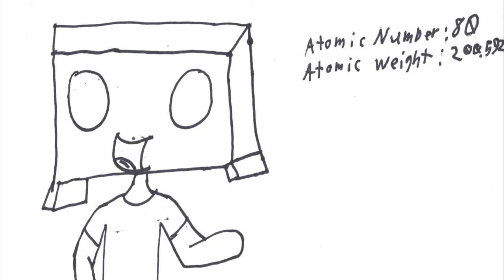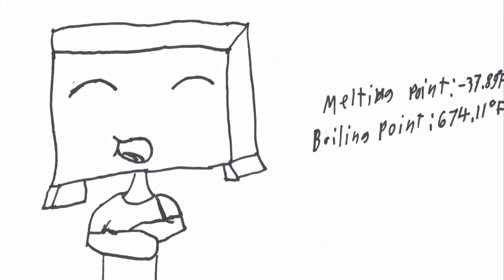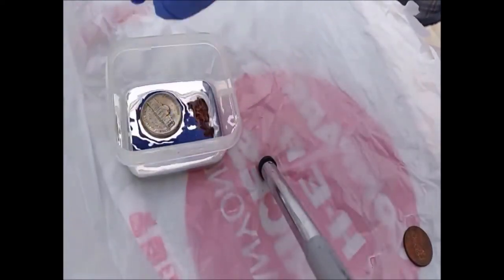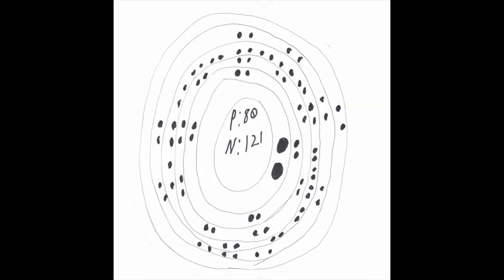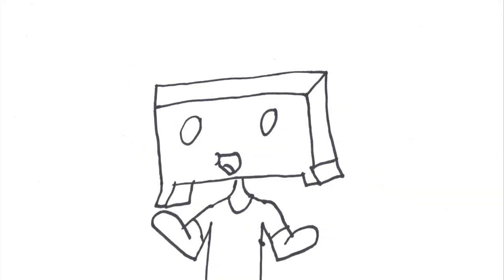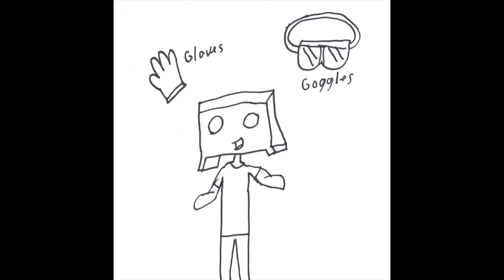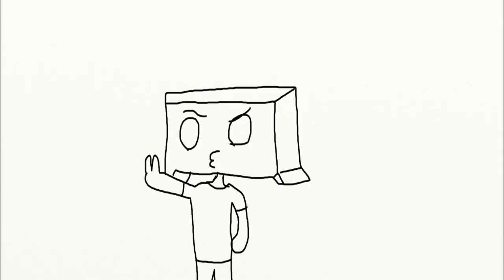The Element Mercury(School Project)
Work Cited

Gagnon, Steve. “It's Elemental.” It's Elemental - The Element Californium,

Shibe, RF. “Playing with Elemental Mercury.” YouTube, 26 Feb. 2017, youtu.be/5ztS87Jx_V4.

“Mercury - Element Information, Properties and Uses | Periodic Table.” Royal Society of Chemistry - Advancing Excellence in the Chemical Sciences,

Winter, Mark. “Mercury: Compounds Information.” Californium»Uses [WebElements Periodic Table],